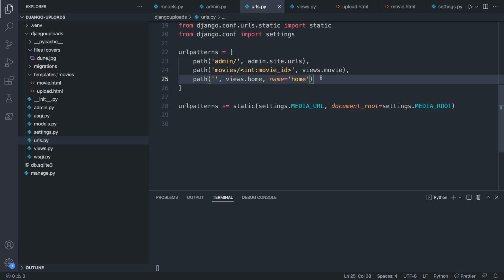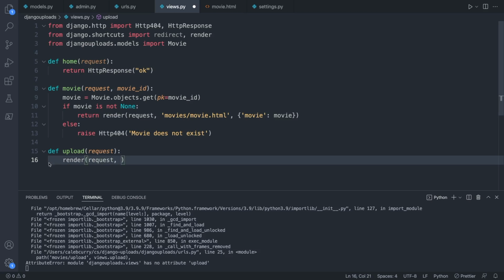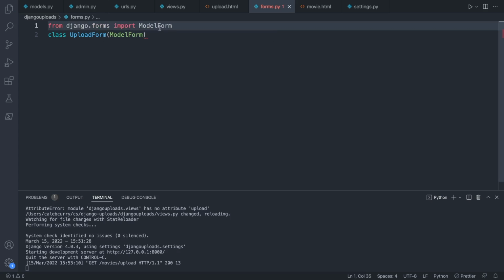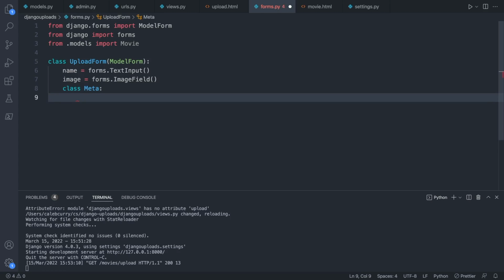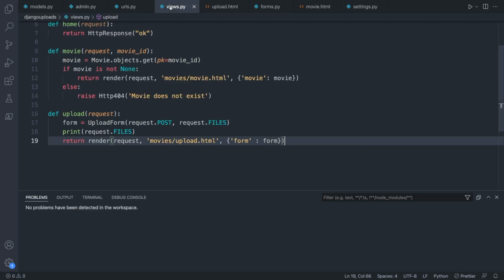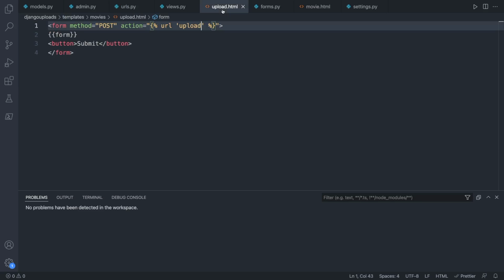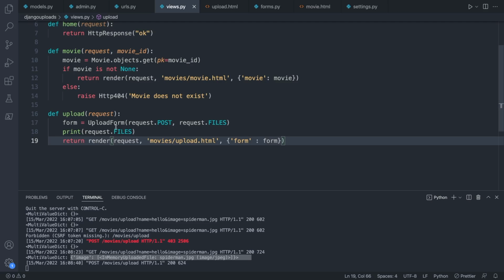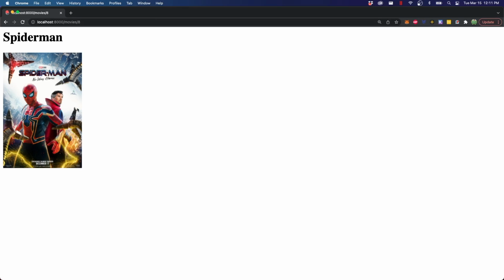Django Forms - Save Form Data to Database with Model Forms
Timestamps:
00:00 - Introduction
03:10 - Create a form
04:44 - Meta class
05:27 - Instance of the form
06:34 - Display the form in HTML
08:55 - Save model to Database

CONNECT

SUPPORT ME

🅑 Bitcoin - 3HnF1SWTzo1dCU7RwFLhgk7SYiVfV37Pbq
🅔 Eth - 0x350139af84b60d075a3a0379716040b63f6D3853